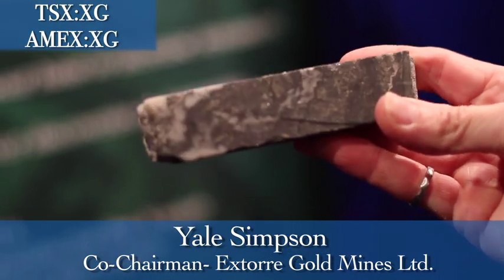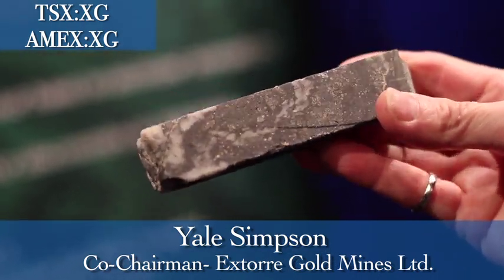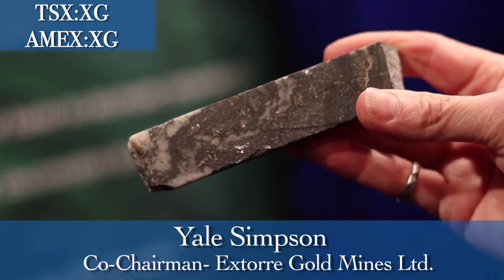What is a Gold Vein? Mining 101: Ep 7.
Yale Simpson, co-chairman of Extorre, explains what a vein is and how they are formed.

From Wikipedia: A vein is a distinct sheetlike body of crystallized minerals within a rock. Veins form when mineral constituents carried by an aqueous solution within the rock mass are deposited through precipitation. The hydraulic flow involved is usually due to hydrothermal circulation. Veins are classically thought of as being the result of growth of crystals on the walls of planar fractures in rocks, with the crystal growth occurring normal to the walls of the cavity, and the crystal protruding into open space. This certainly is the method for the formation of some veins. However, it is rare in geology for significant open space to remain open in large volumes of rock, especially several kilometers below the surface. Thus, there are two main mechanisms considered likely for the formation of veins: open-space filling and crack-seal growth.